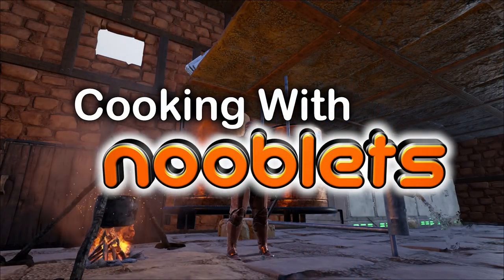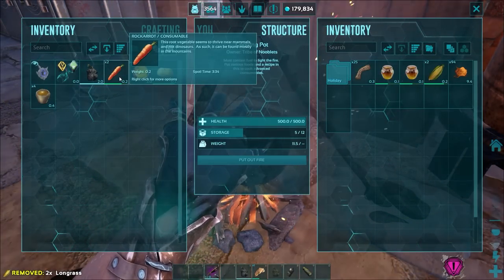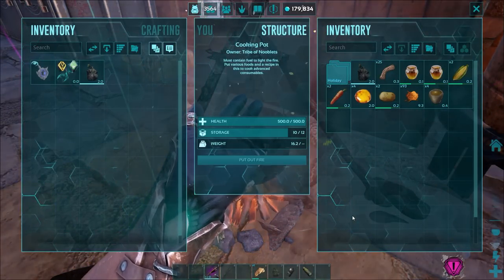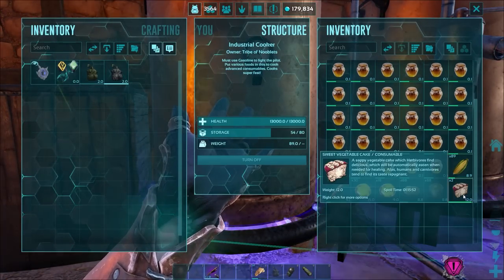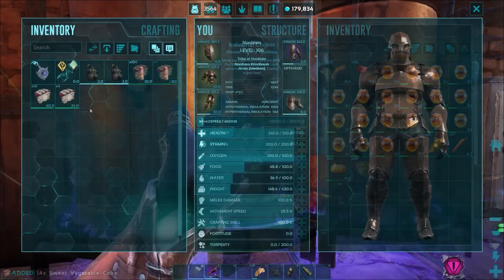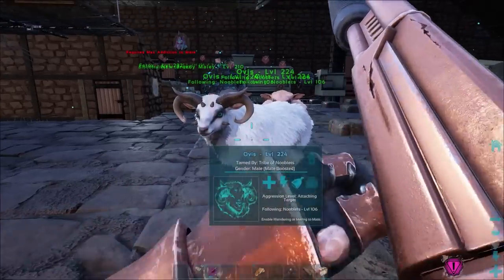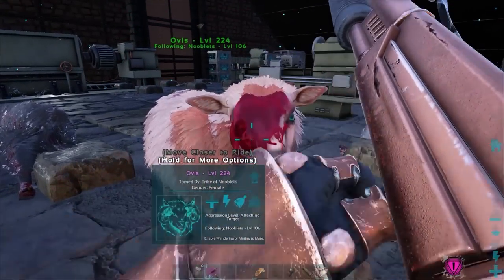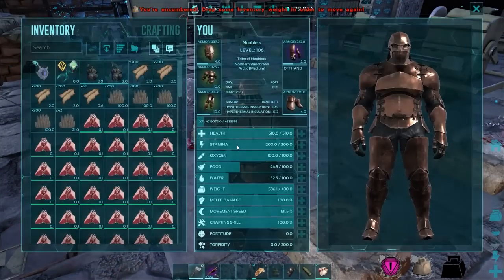Ark HOW TO MAKE SWEET VEGGIE CAKES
I show you How to make Sweet Veggie Cake in ark.